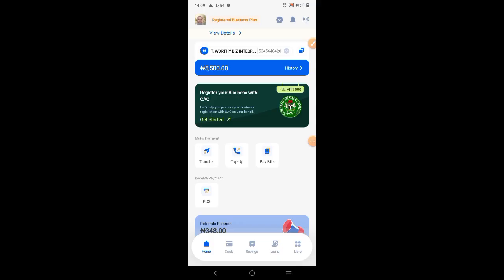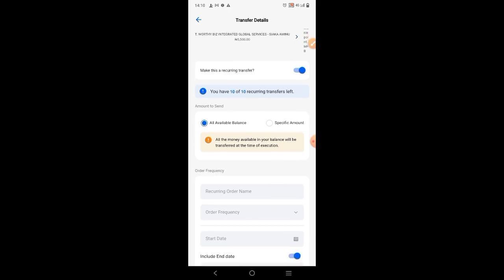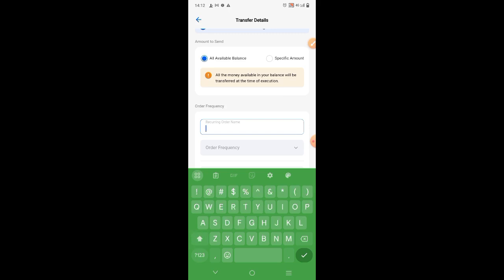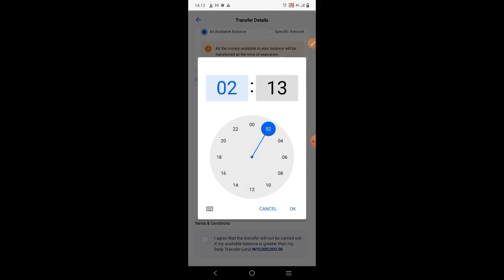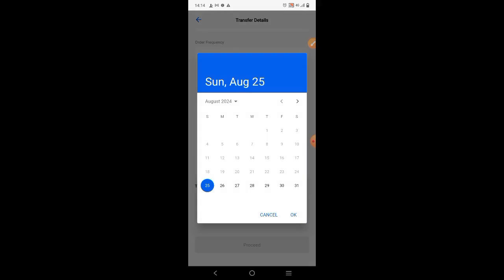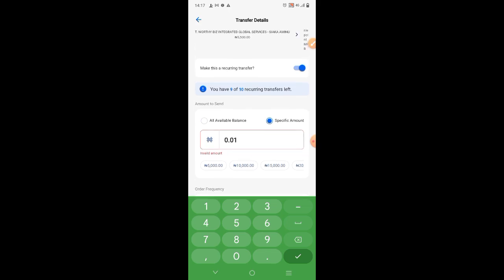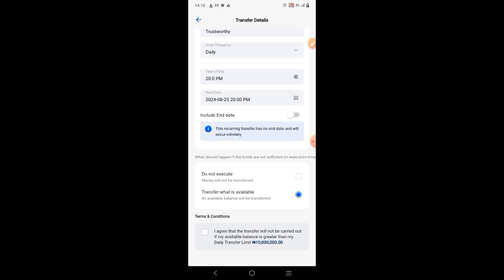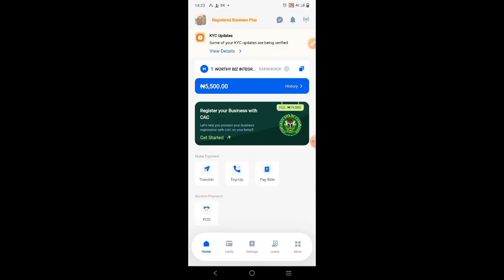HOW TO SET AUTOMATIC TRANSFER (RECURRING TRANSFER) ON MONIEPOINT ACCOUNT.